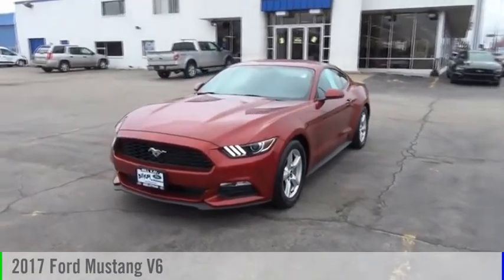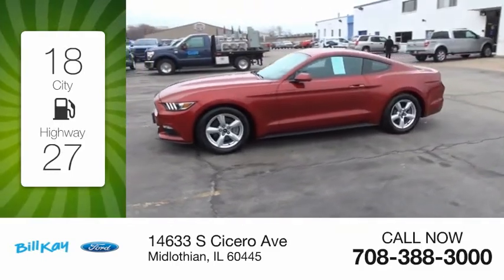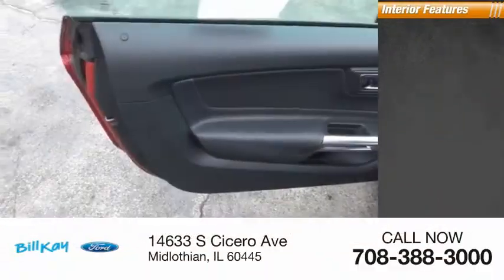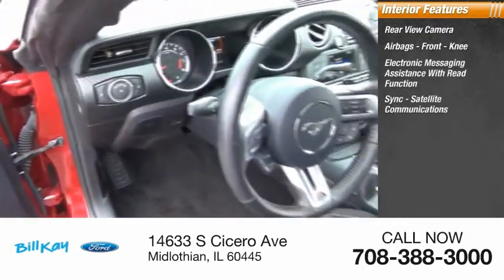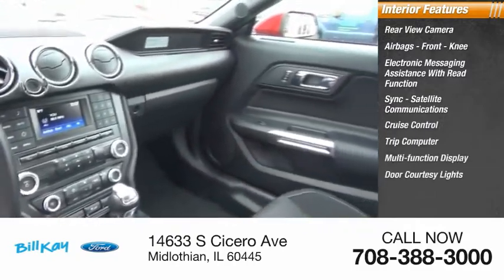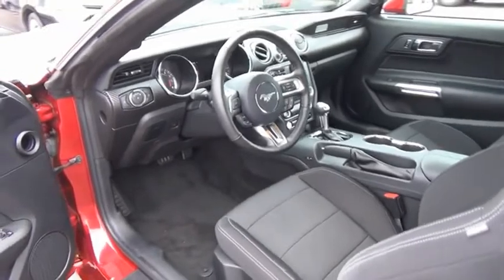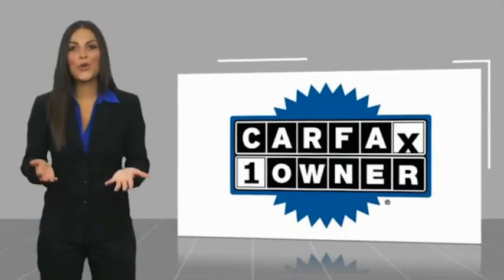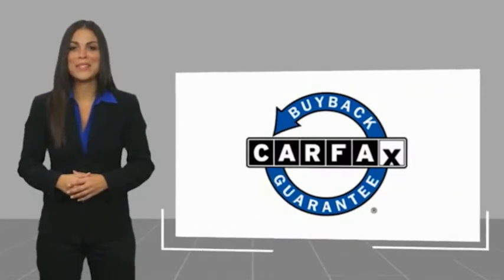2017 Ford Mustang V6 [LISTING TYPE] 201004A